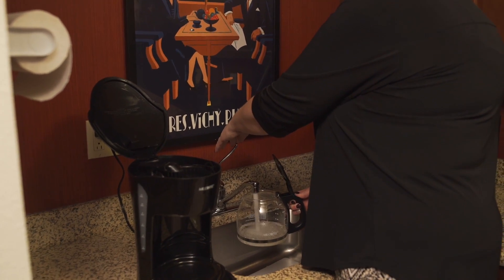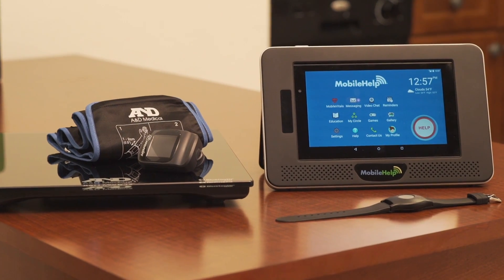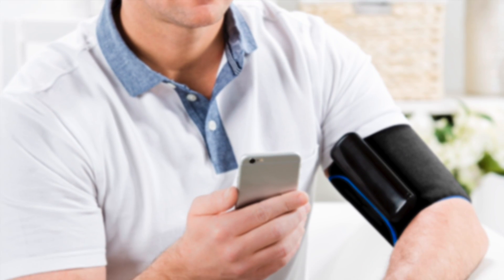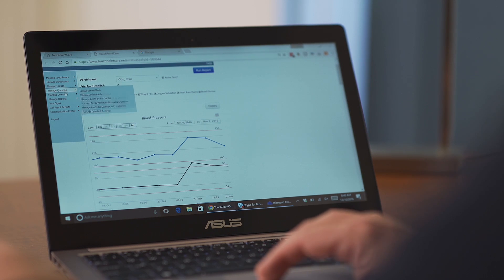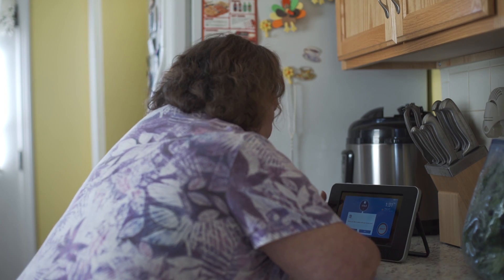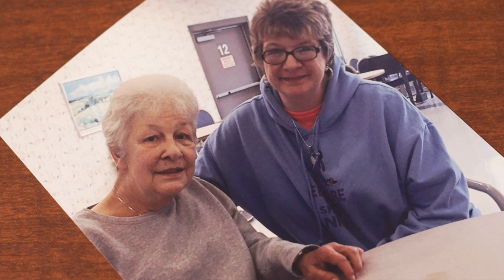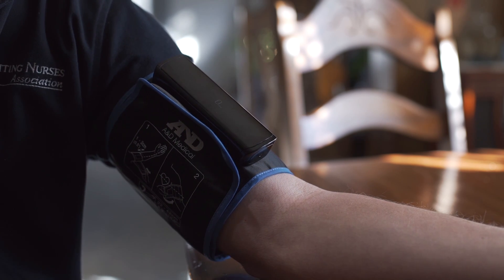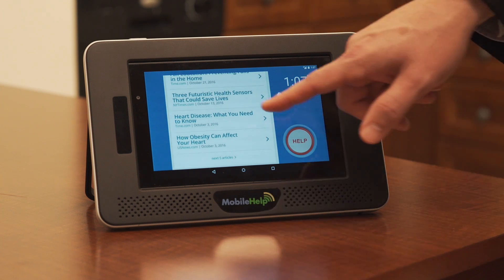The Future of Personal Connected Health is Here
MobileHelp and A&D Medical present a new joint solution that merges health and safety - unveiling MobileHelp's new tablet-based MobileVitals telehealth solution for consumers, supported by A&D Medical peripheral devices to monitor vital signs and communicate with healthcare providers. The new tablet features MobileHelp's signature medical alert technology combined with a telehealth solution.